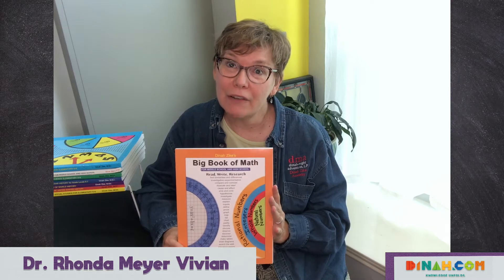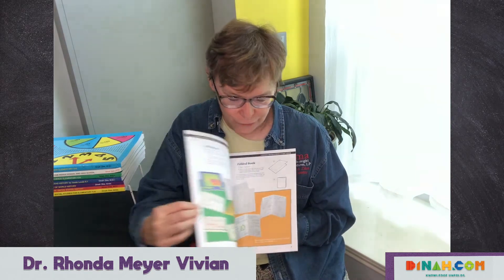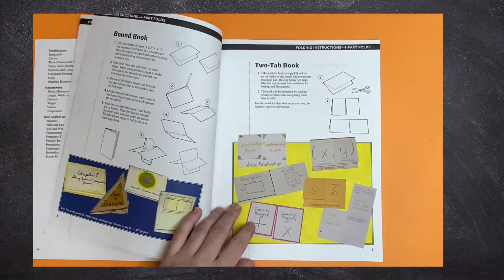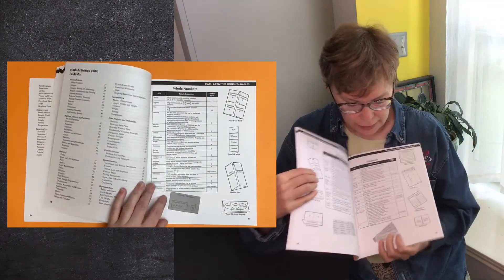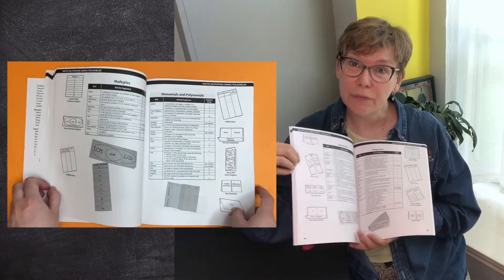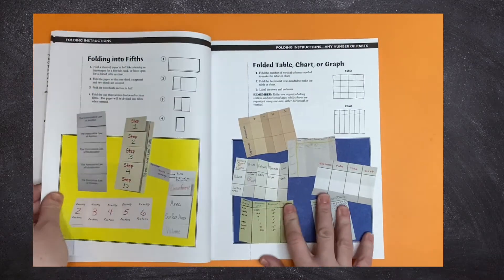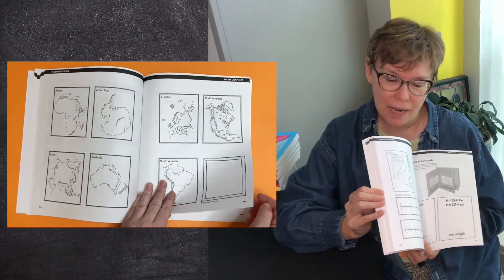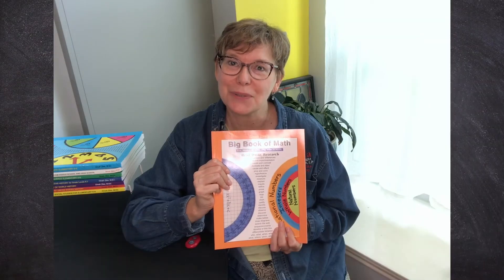Classics Collection with Dr. Rhonda Meyer Vivian Big Book of Math for Middle School and High School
Dr. Rhonda Meyer Vivian of team Dinah.com takes us on an inside look into Dinah Zike's classic books currently in our clearance section!
Today's video is on  Dinah Zike's Big Book of Math for Middle School and High School

Classics Collection with Dr. Rhonda Meyer Vivian - Dinah Zike's Big Book of Math for Middle School and High School